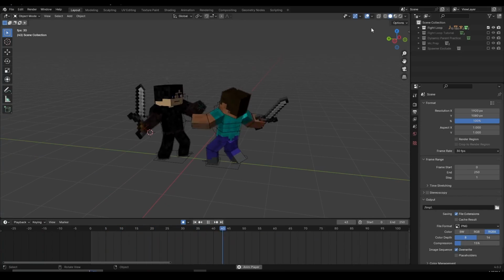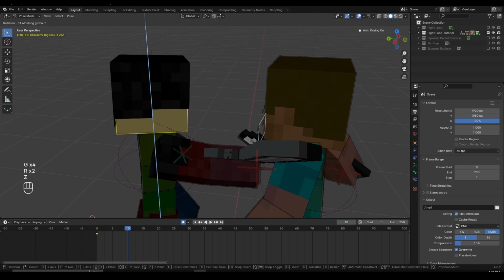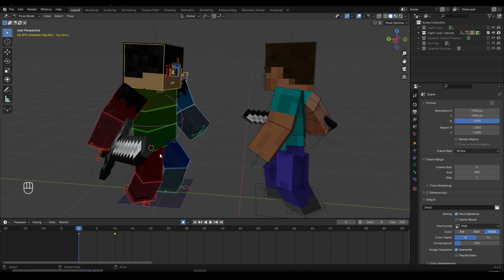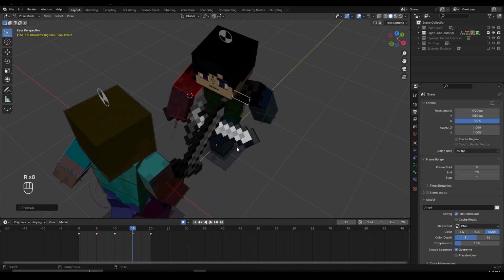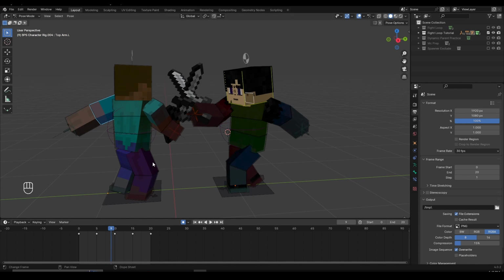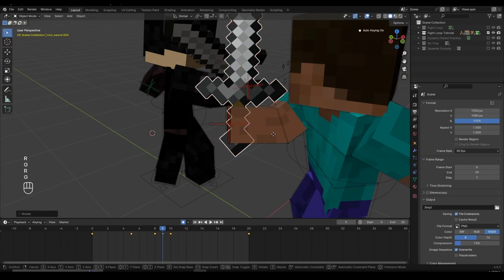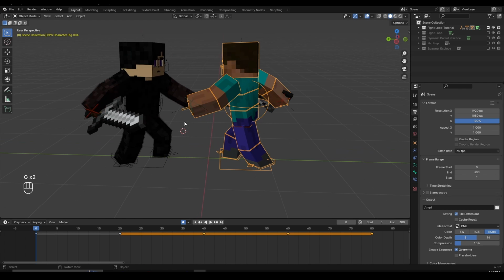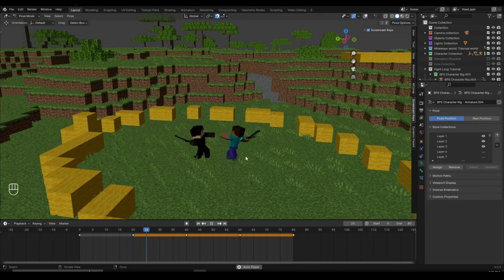How To Make Fight Loops - Minecraft Animation Tutorial (Blender 4.0)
In this video, you will learn how to make fight loops and how to reuse them in different scenes to add some motion to your animations. Fight loops are basically animations that can go on infinitely and loop back and forth. They are useful if you want to give your background and your scene some life.

Timestamps:
00:00 - Intro
00:30 - Starting The Animation
02:15 - Main Movements
05:05 - Looping The Keyframes
08:20 - In-Between Keyframes
17:45 - Polishing
18:10 - Copy-Pasting The Keyframes
19:25 - Re-Using The Animations
23:25 - Outro